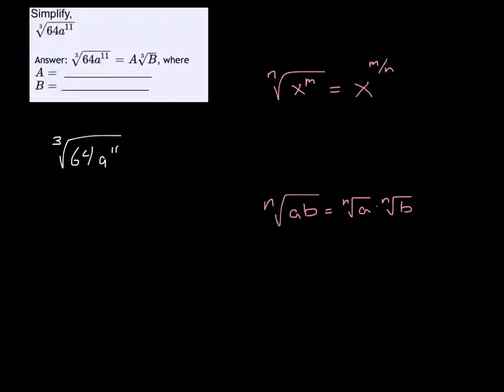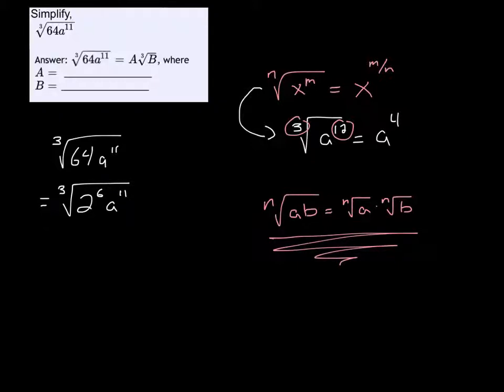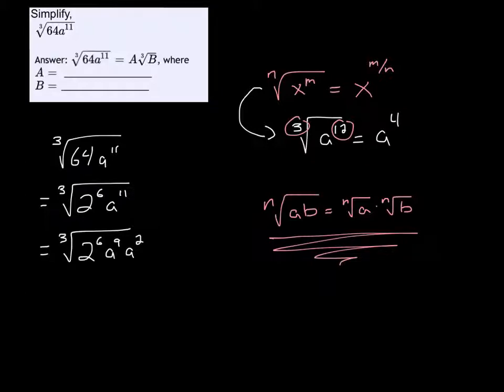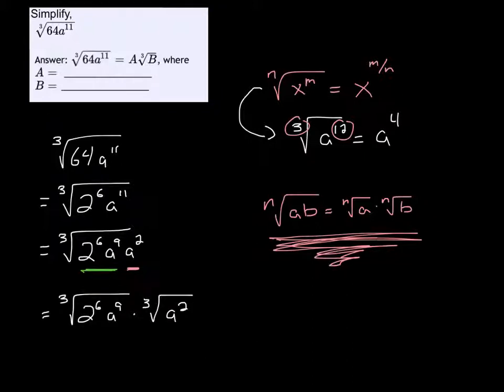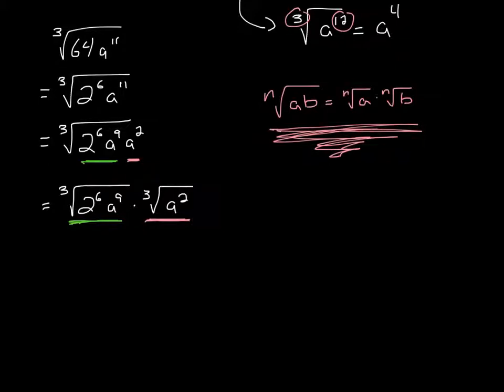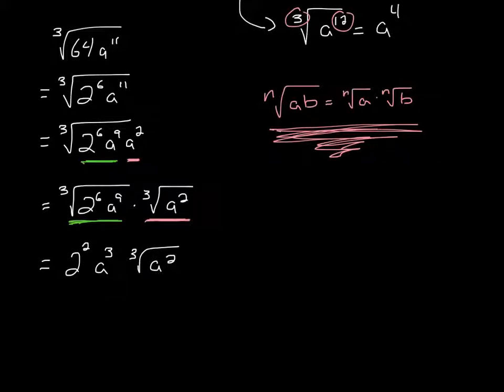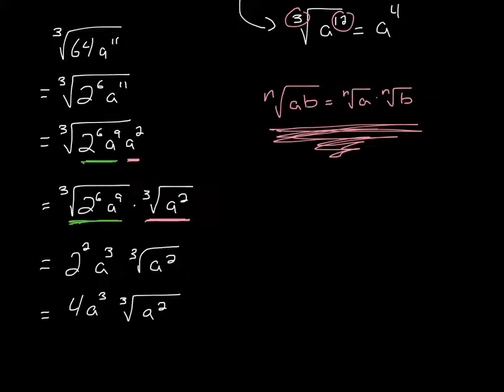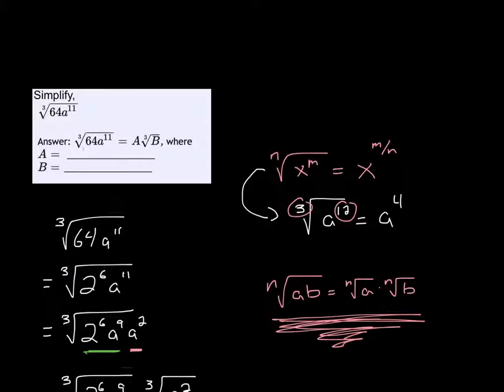Simplify Radical Expression